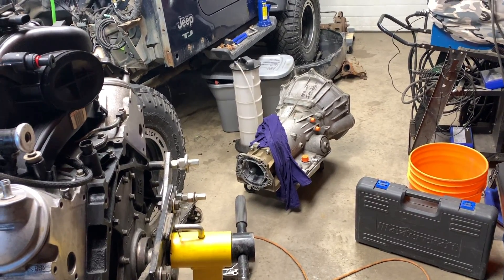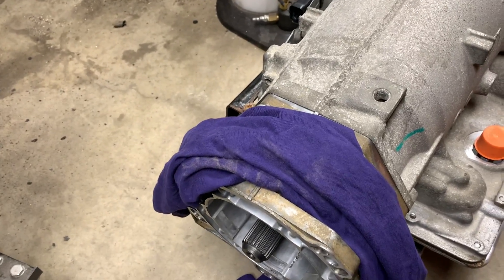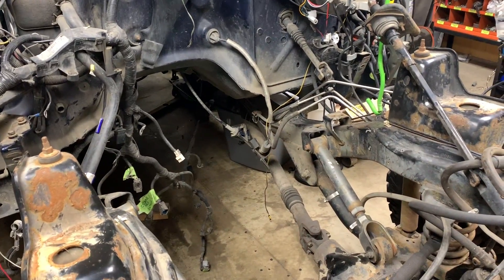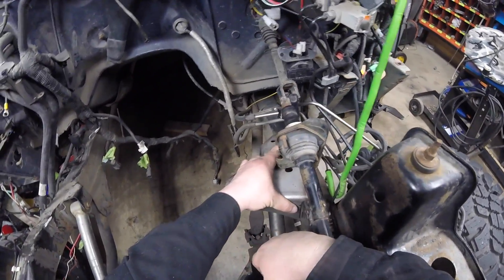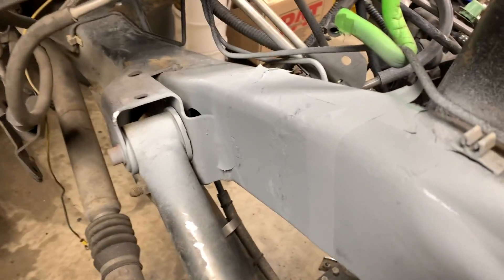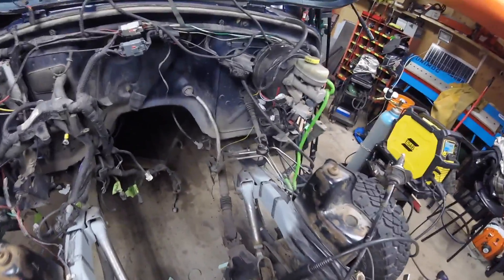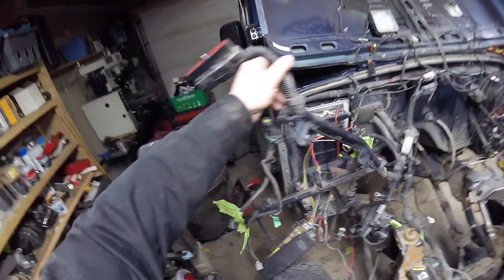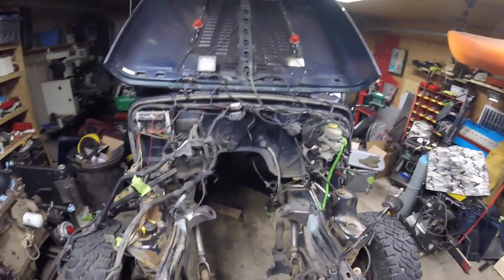Ls Swap VSS Problem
Today I'm trying to figure out the the Vss Sensor set up that i'm going to need for the LS Swap in the Jeep Tj.  the Slip Yoke eliminator can only use the Jeep VSS which is good the Speedo will work however the LS computer needs to see a signal for the Transmission to shift properly.  In the end i have decided to go with the Dakota digital SGI-5E which will take the signal from the Jeep VSS and convert it to the signal the Ls computer needs to see